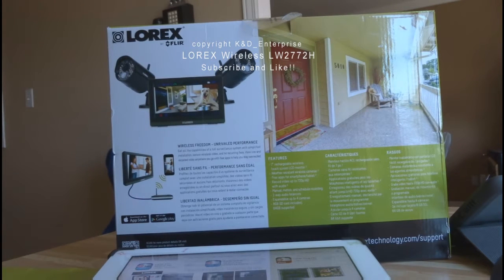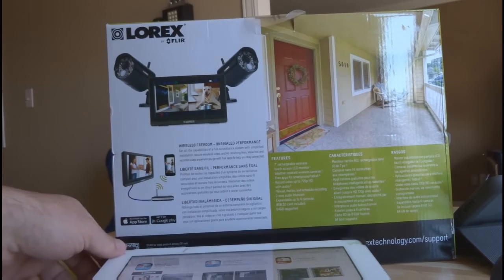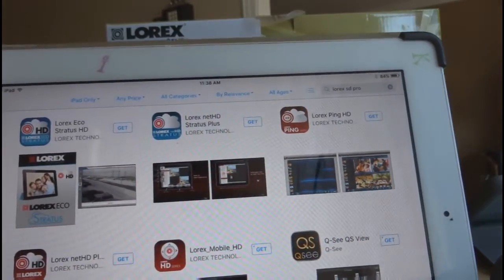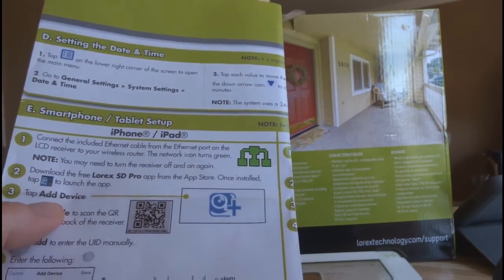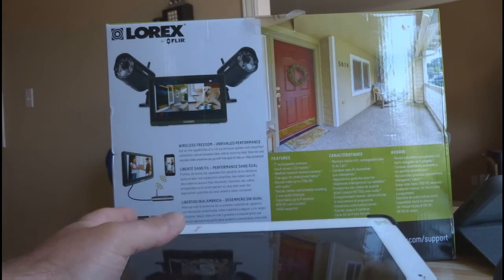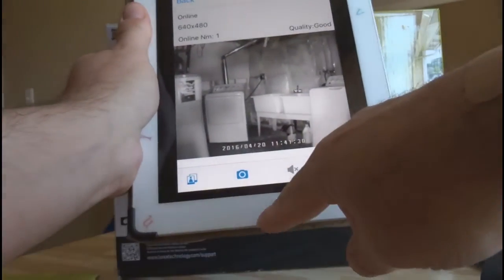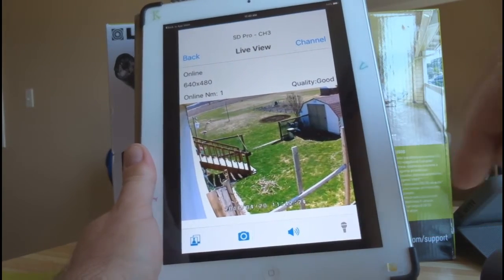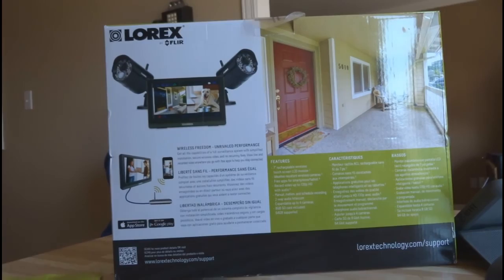ep 3of3 LOREX Wireless Camera (remote view app Lorex SD Pro)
Lorex SD pro App - how to use